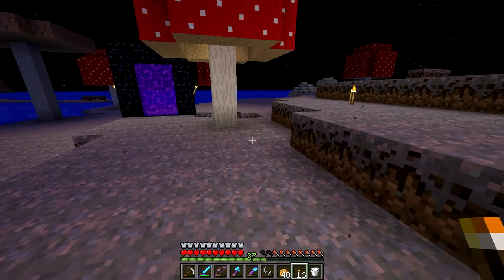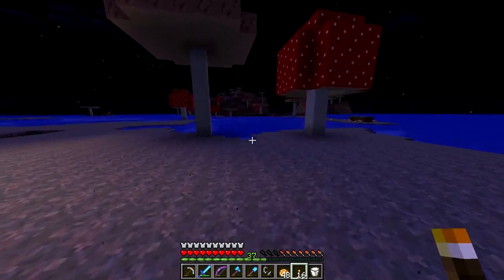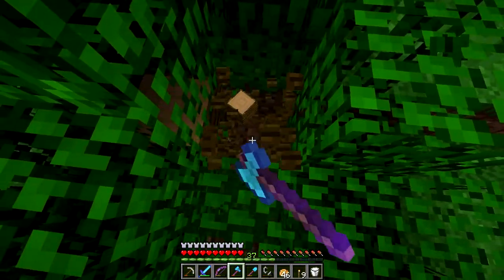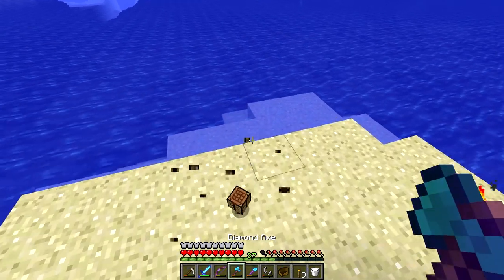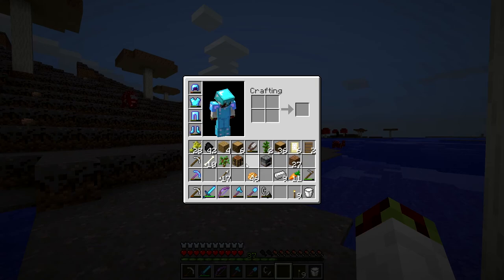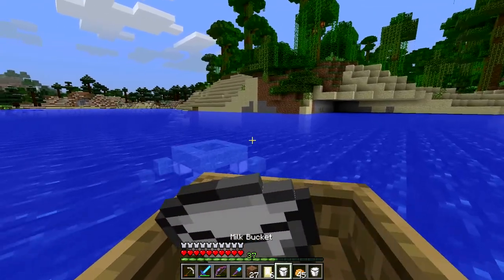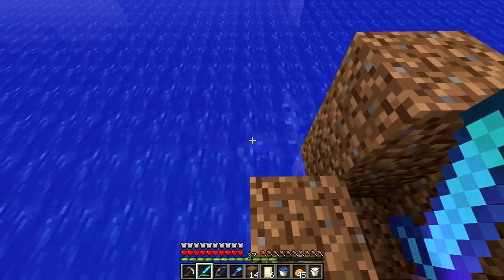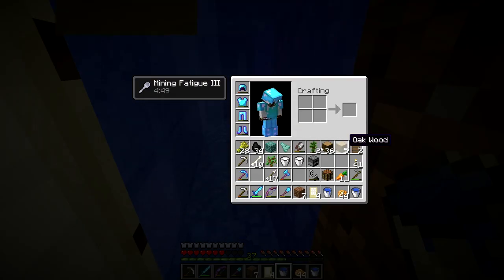Puddleduck Plays: Minecraft 1.8.3 - Ocean Adventure #187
Version: Minecraft 1.8.3

In this brand new series, I take a look back through time at ancient Minecraft versions, and begin a new world! I will slowly be progressing and updating the various versions and exploring the brand new content over time! If you have any ideas of what you think I should do specifically, leave your suggestions in the comments section!